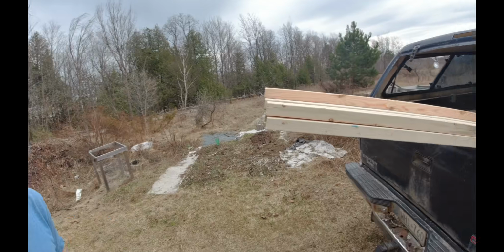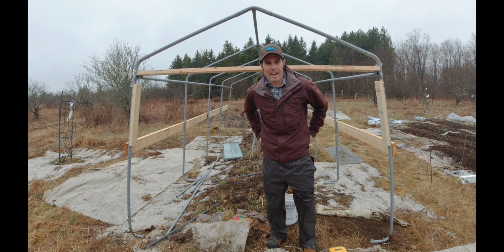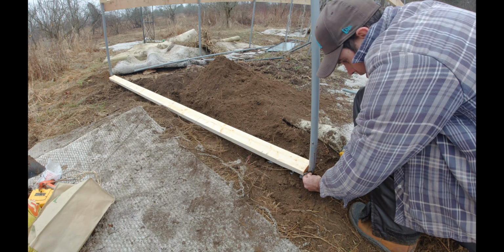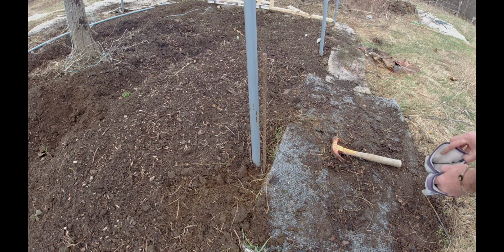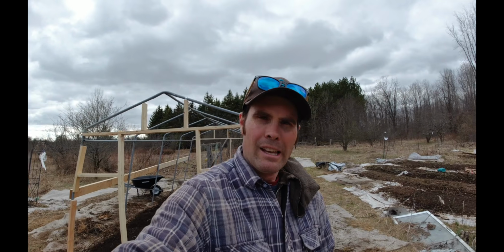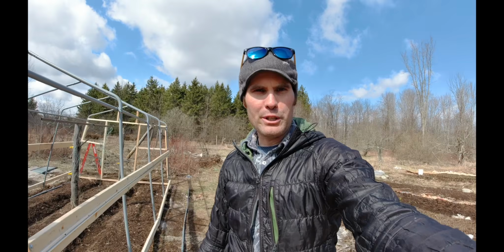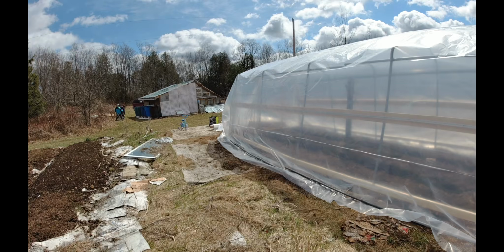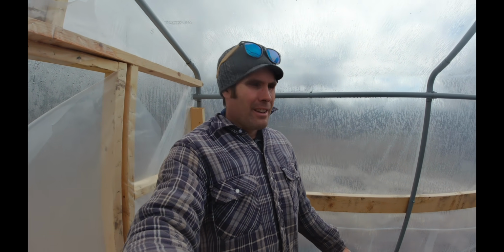How to Convert a Carport into a Greenhouse /// DIY project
Last year I got a free carport frame. The goal was to convert it into a greenhouse so I can have a longer season and grow veggies . It'll be a great addition to the garden.

MUSIC

Billy in the Lowground.   Nat Keefe & Hot Buttered Rum
Arkansas Traveler  Nat Keefe & Hot Buttered Rum
Cherokee Shuffle Cherokee Shuffle  Nat Keefe & Hot Buttered Rum

About us:
We are a homesteading couple in Ontario, Canada, building our homestead on 75 acres we bought in 2021 and have been working hard to get all our homestead up and running.
We have Nigerian Dwarf goats, Jersey cows, chickens, rabbits, 2 cats and two dogs,
We have a sugar bush with 250 taps and hoping to add more.
We are adding a market garden this spring to grow our own food and support locals as well with homegrown organic food.
Im Jon and she's Kristen.
We try and use all free and recycled materials for our projects to keep cost low.